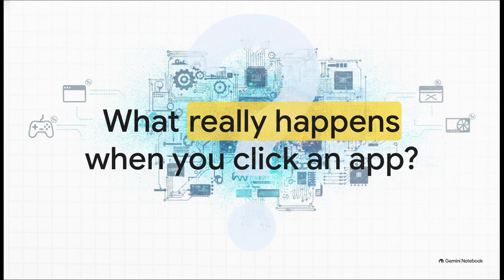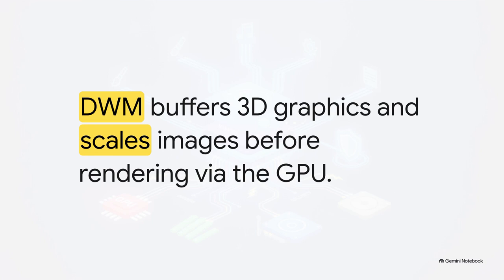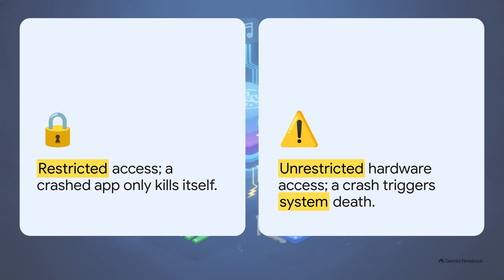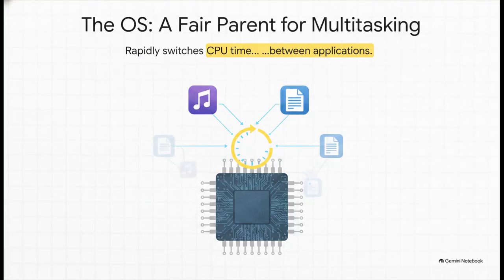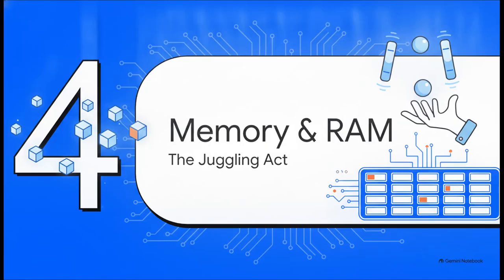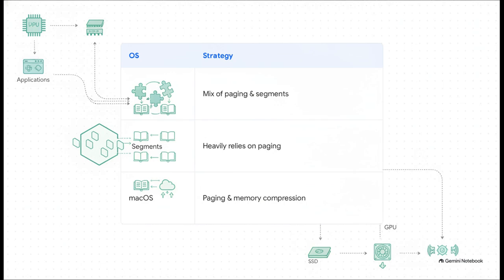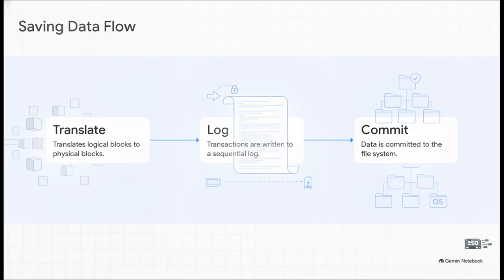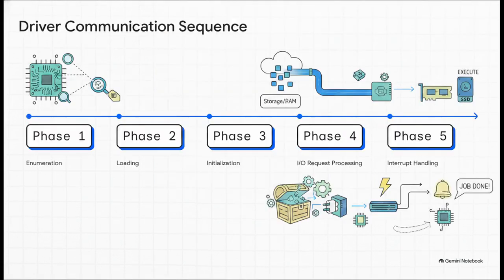What Happens When You Click an App? | Behind the Scenes of Your Computer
🖱️ You click an app—and a few seconds later, it's running.

But what actually happens between that click and the moment the application appears on your screen?

A surprisingly complex chain of events happens inside your computer.

In this video, we'll follow the complete journey from your mouse click to a running application and see how the Operating System, SSD, RAM, CPU, GPU, and display work together.

🔄 THE COMPLETE PROCESS:

Mouse Click → Operating System → SSD → RAM → Process → CPU → GPU → Display

📚 In this video you'll learn:

• How the OS detects your mouse click
• How the application is identified
• How the OS finds the program on your SSD
• How program data is loaded into RAM
• How the OS creates a process
• How memory is allocated to the application
• How the CPU executes the application's instructions
• How libraries and required files are loaded
• How the GPU renders the application interface
• How the final image reaches your display
• What happens behind the scenes in just a few seconds

We'll use a simple example of opening an application and visualize how data moves between your computer's major components.

This video connects directly to our previous TechDetails videos:

🧠 How CPUs Work
💾 How RAM Works
🎮 How GPUs Work
💿 How SSDs Work
🖥️ How Operating Systems Work
⚡ How a Computer Starts

The next time you click an app, you'll know what's actually happening behind that simple click.